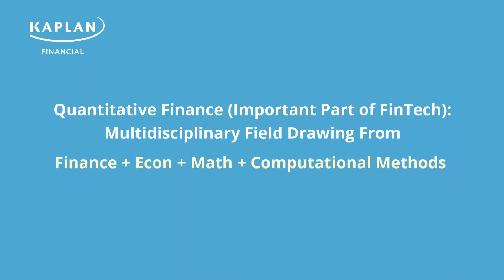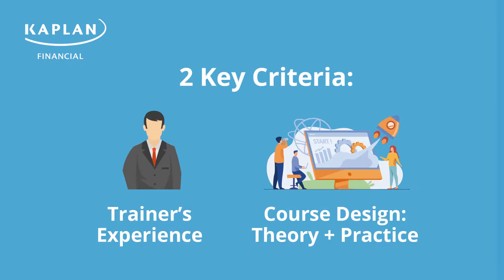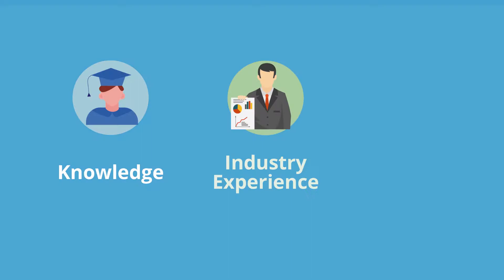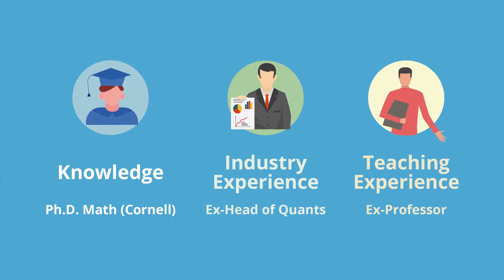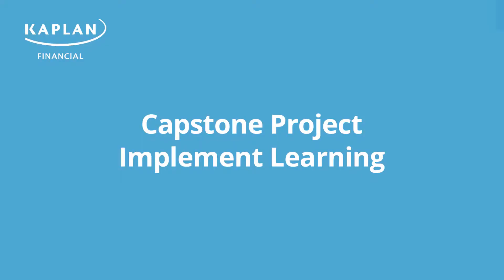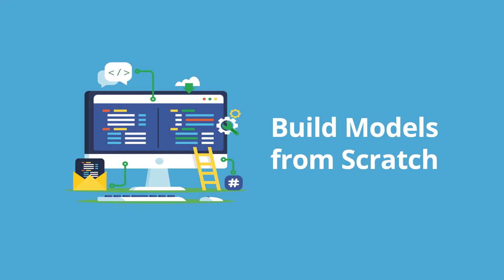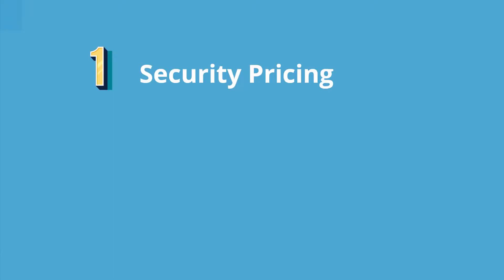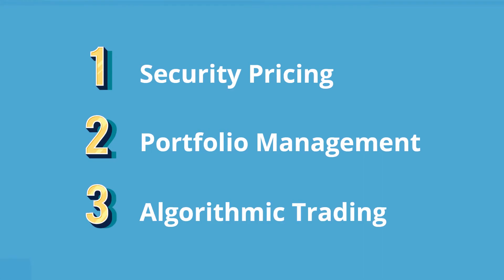How to choose FinTech courses ?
Kaplan Quantitative Finance Certificate - The Integration of Theory and Practice
The course design includes the Capstone Project, which students will learn to build the Financial Model from scratch. Students can showcase their model to potential employers and get a chance to stand out from the crowd.